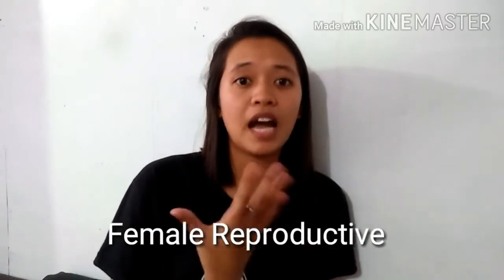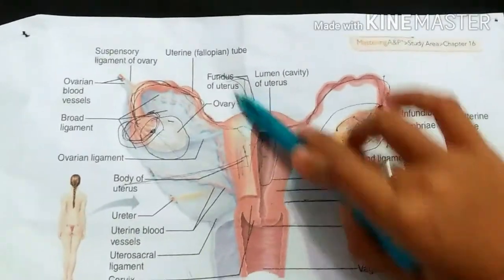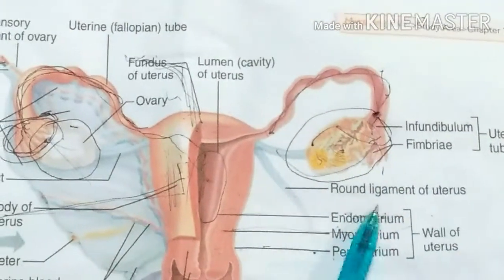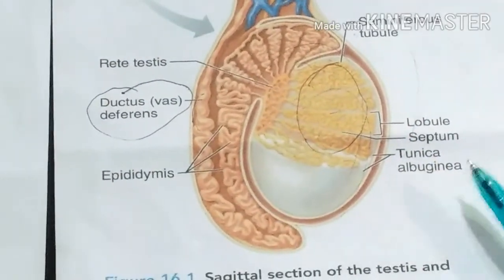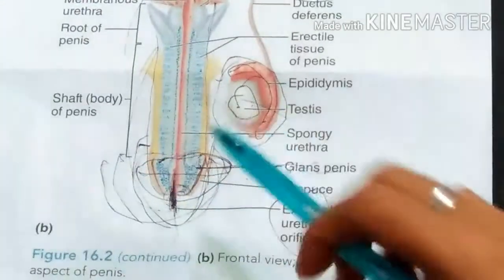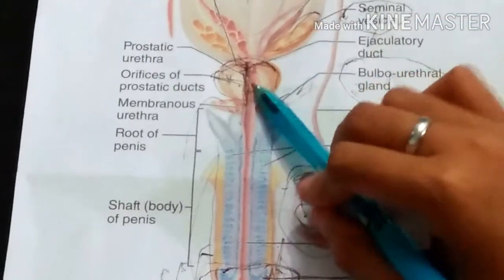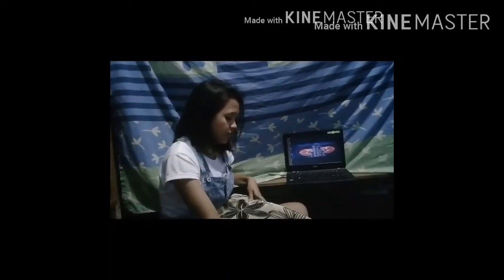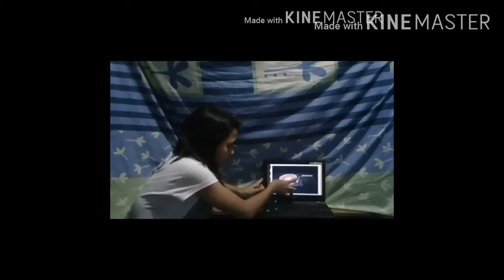The Human Reproductive and Urinary System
By: Lory Liza C. Culaban